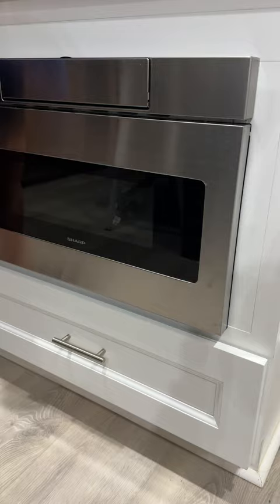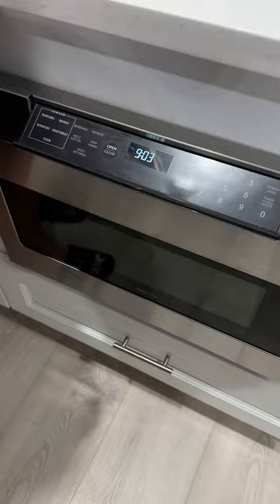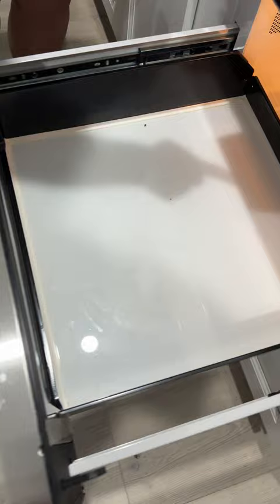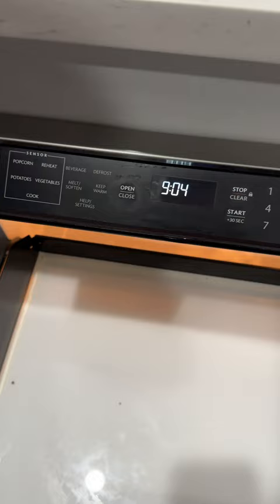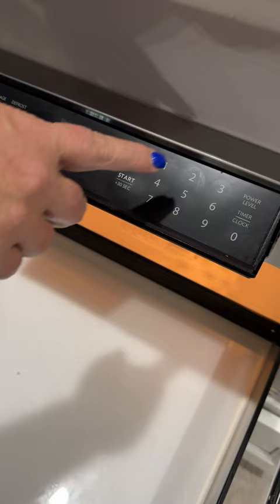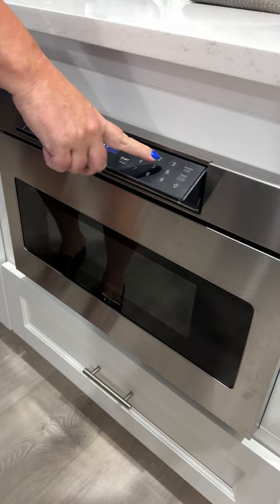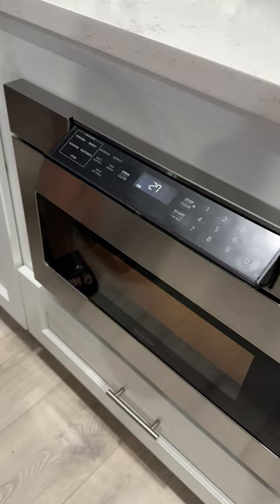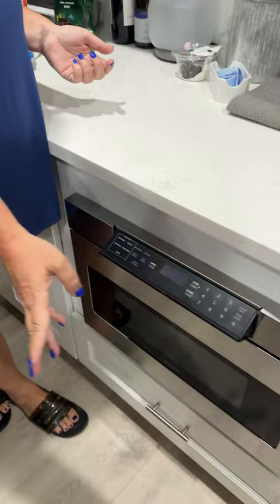Sharp Microwave Drawer - Is it worth it?